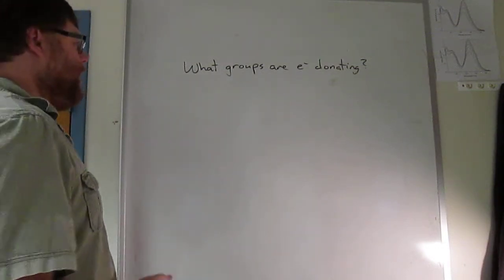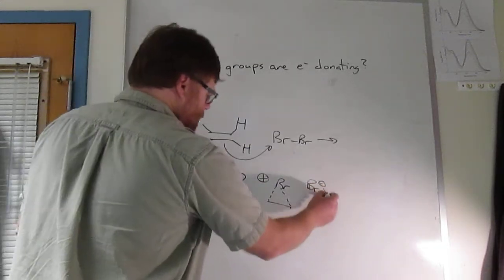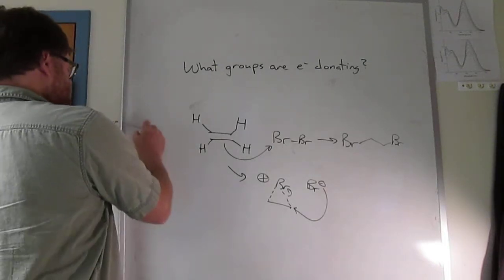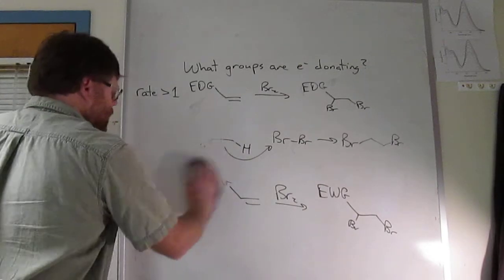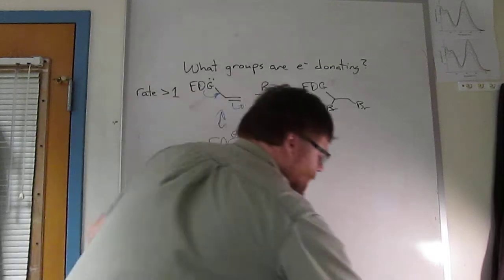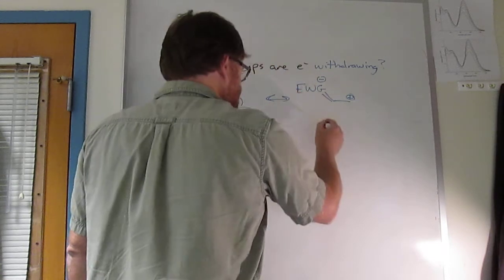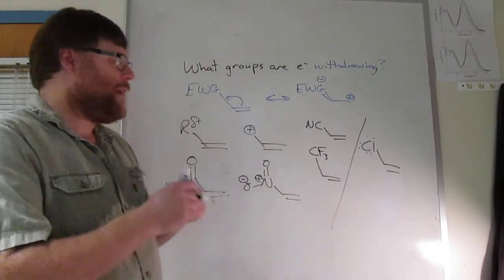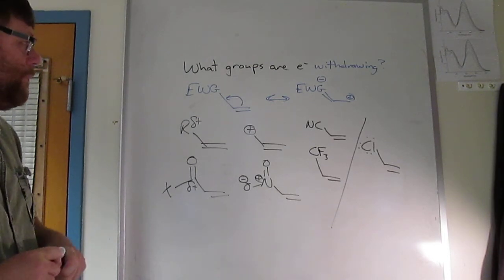electron donating or withdrawing? tutorial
how to determine if a substituent is electron donating or withdrawing - how to determine how electron rich an alkene is